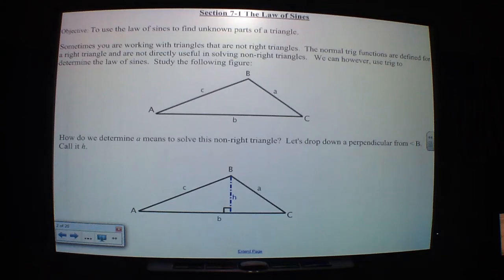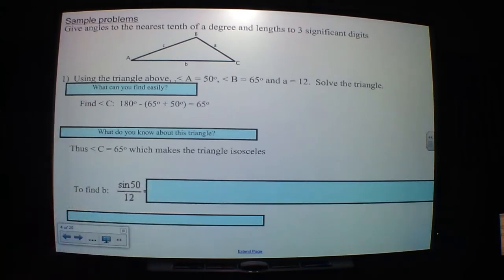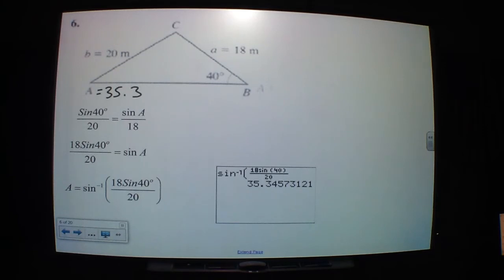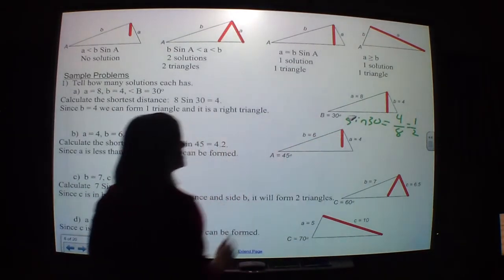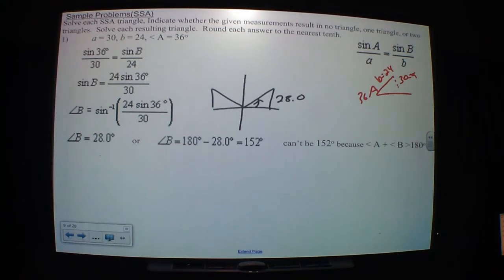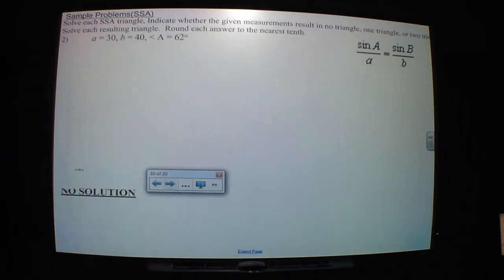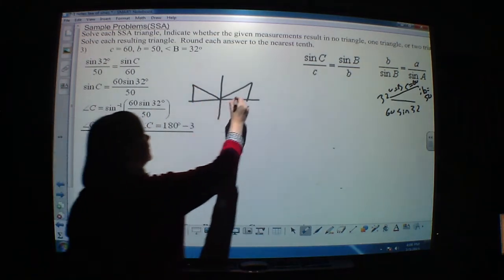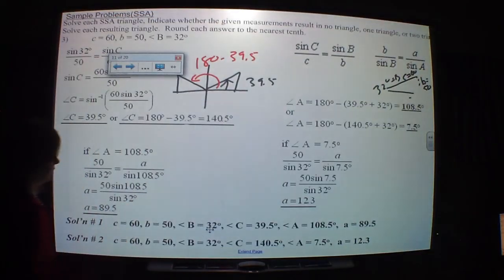7-1 video part 1